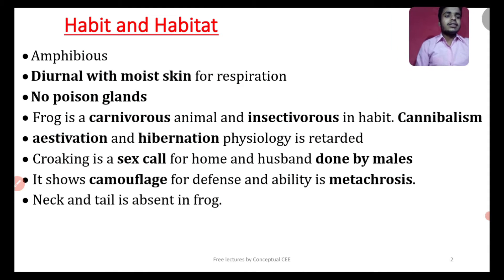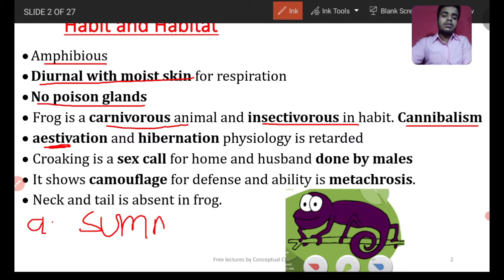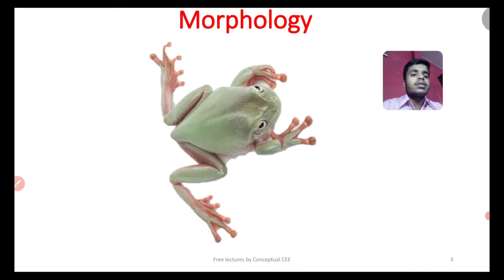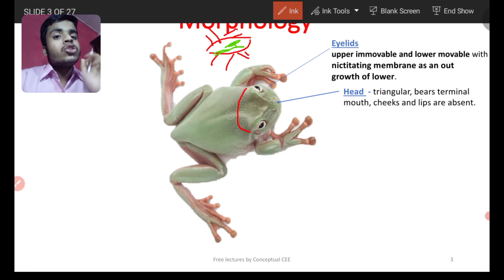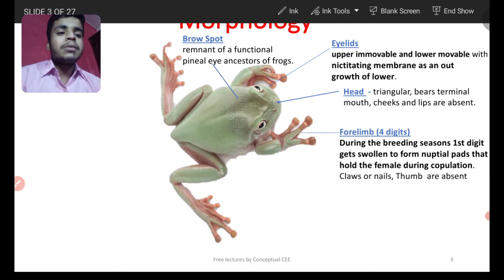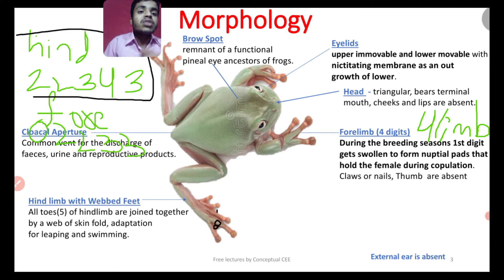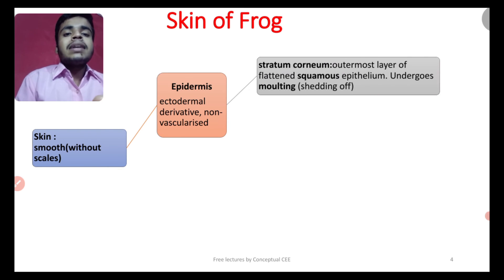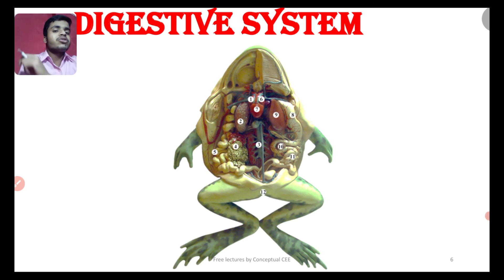Class 11 Frog 01 Habit and habitat, morphology For CEE , NEB biology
# frog biology # cee mbbs entrance
Next video coming soon based on audience request